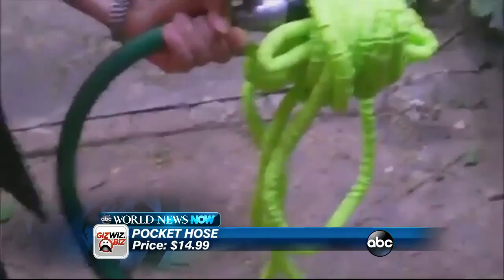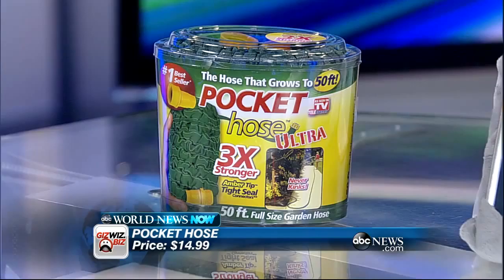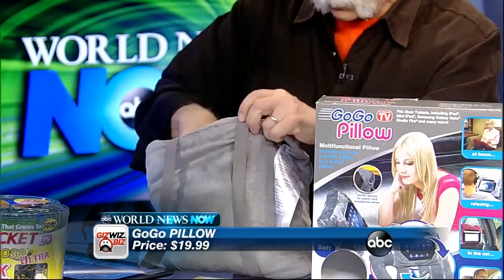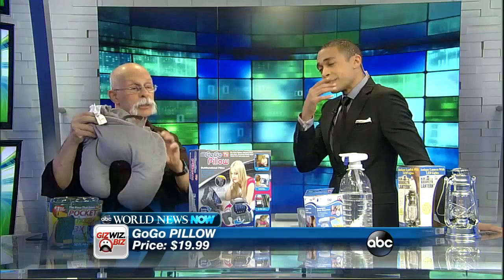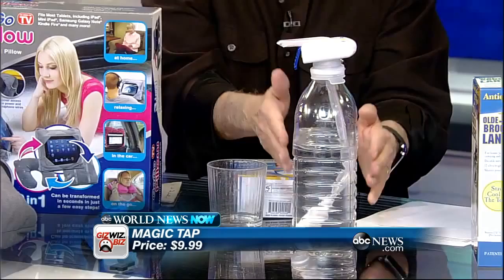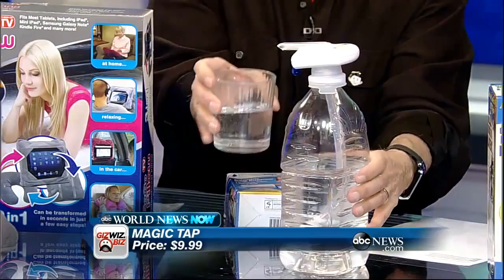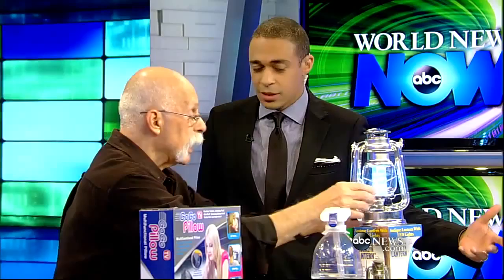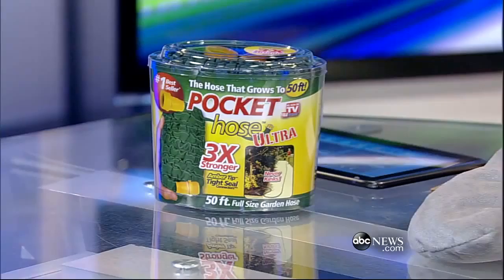The Giz Wiz: "As Seen On TV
Our Titan of Technology, Dick DeBartolo, tells us if those "As Seen On TV" products are good enough to bring home.